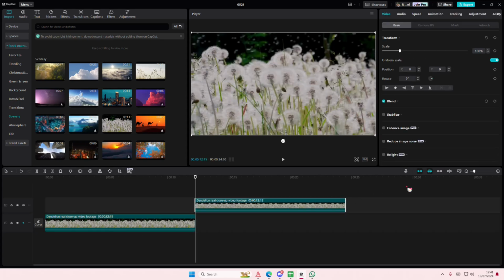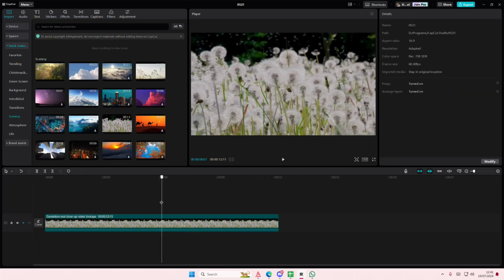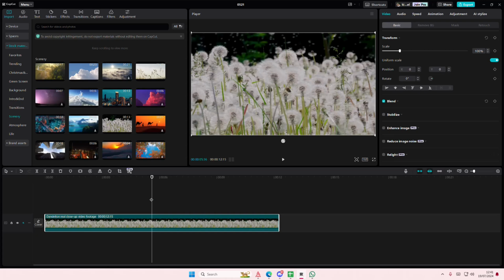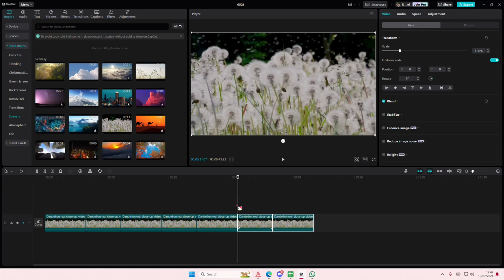❤ MASTERY: How To Loop A Video On Capcut PC (Full Guide) | Tutorial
Loop a video in CapCut PC by watching this tutorial.